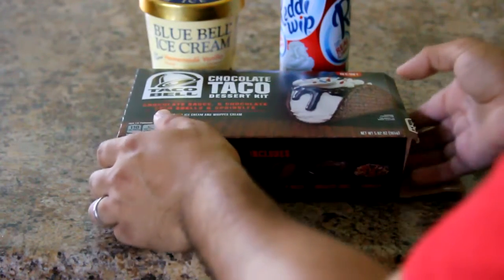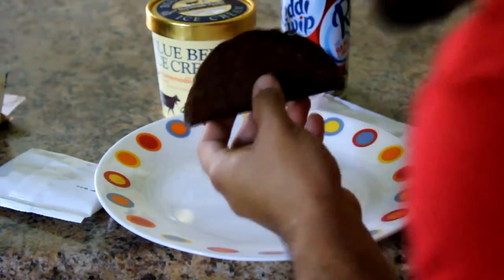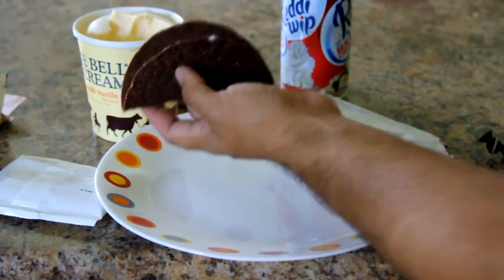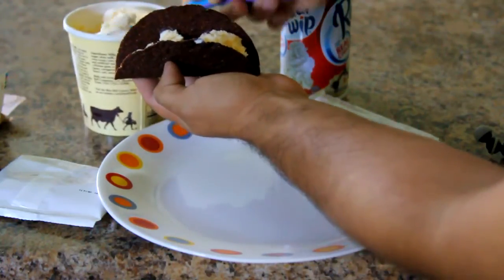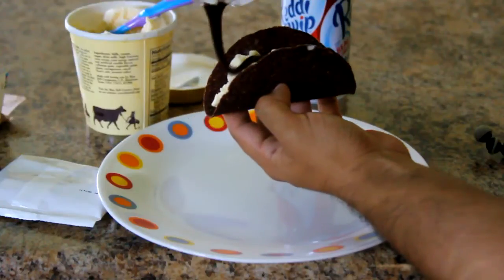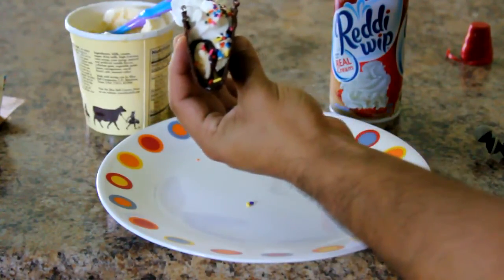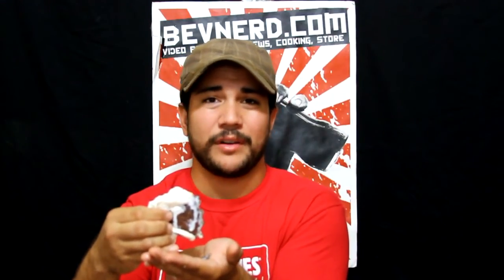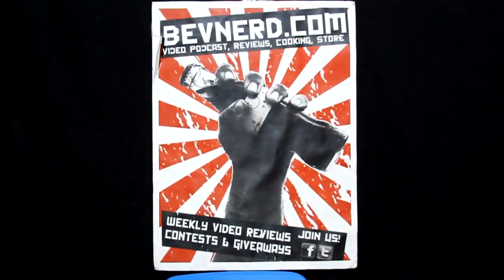Taco Bell Chocolate Taco Dessert Kit Review BevNerd #159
Taco Bell Chocolate Taco Dessert Kit Review BevNerd #159 from BevNerd Podcast. Like this? Watch the latest episode of BevNerd Podcast on Blip!

On this episode of BevNerd Video Podcast, I make and taste Taco Bellapos;s Chocolate Taco Dessert Kit. Grabbed it for $2.88 at Walmart. Comes with 6 "chocolate" hard taco shells, chocolate sauce and sprinkles. Sounds fun, but does it work? Find out!